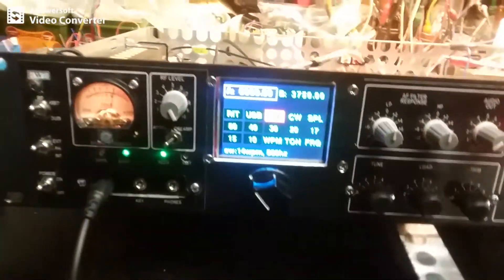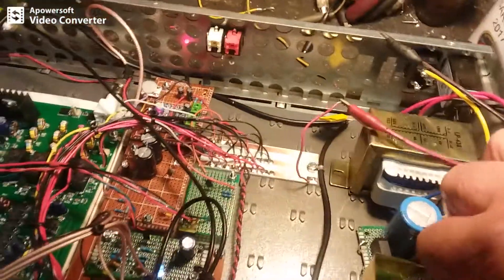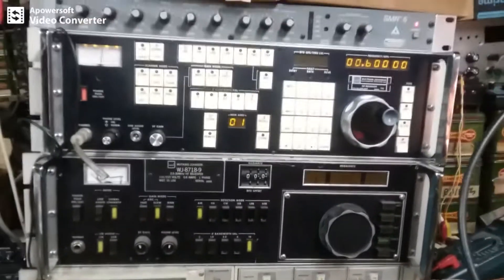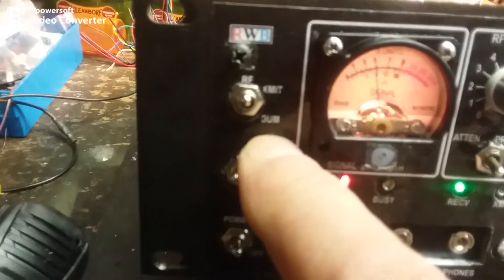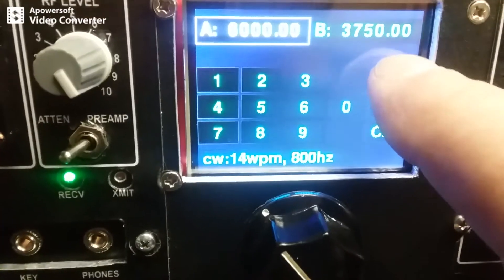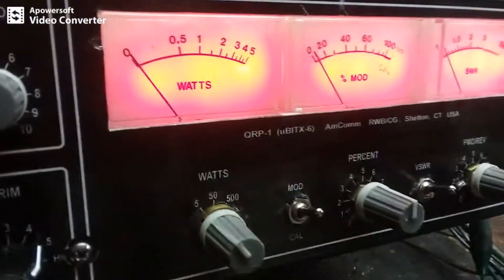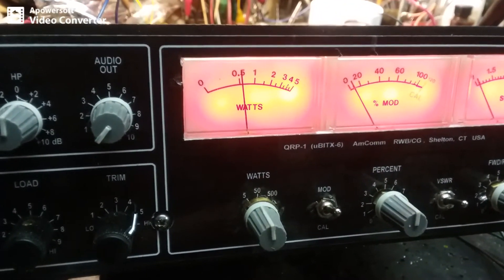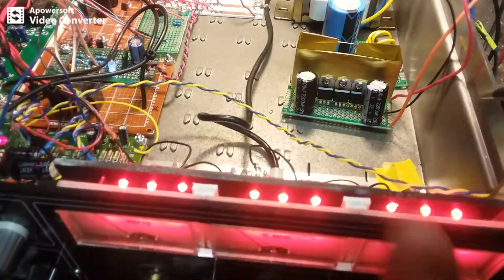ubitx v6 Proto Test, Phase 4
This is the next to the last video. The transceiver working under test conditions. Power supply needs to be added to finalize the system,